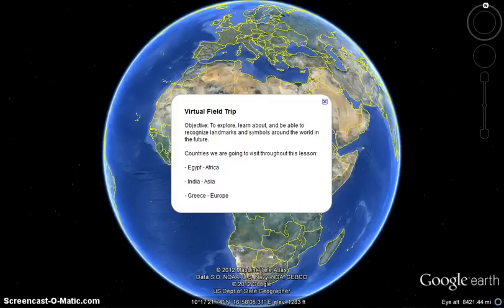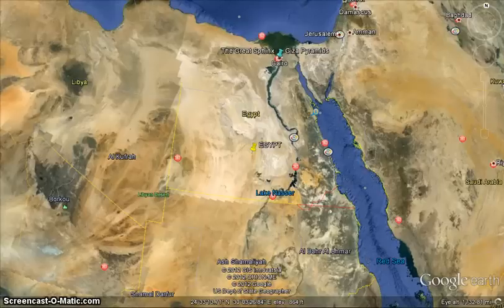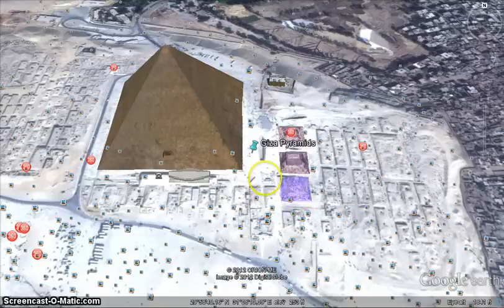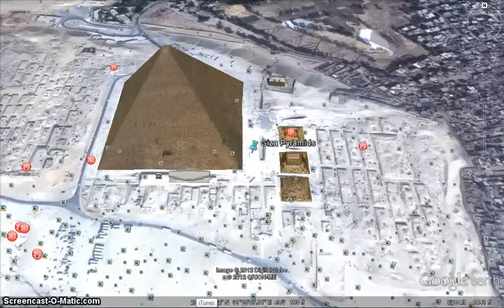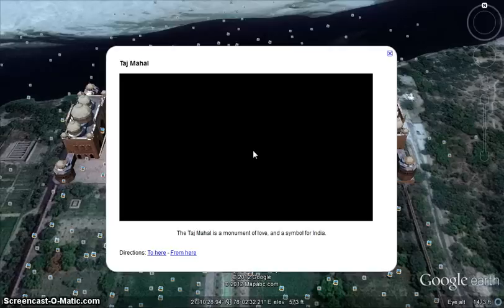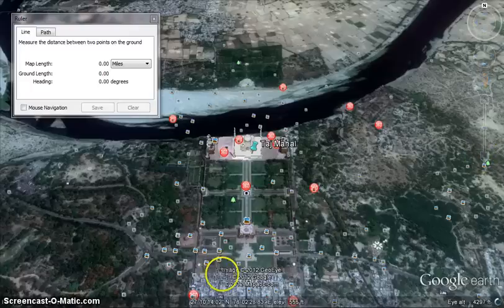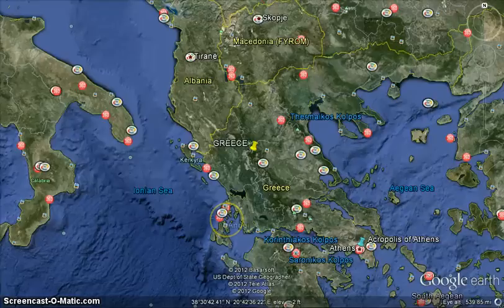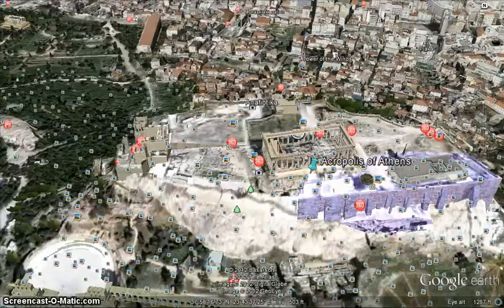A Virtual Field Trip Around the World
Objective: To explore, learn about, and be able to recognize landmarks and symbols around the world in the future.

Countries visited throughout this lesson:

- Egypt - Africa

- India - Asia

- Greece - Europe